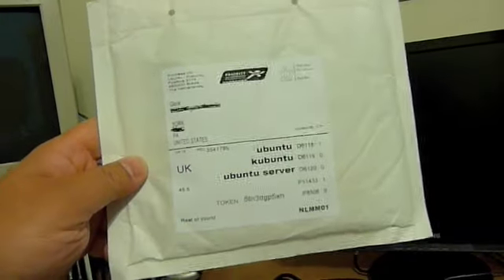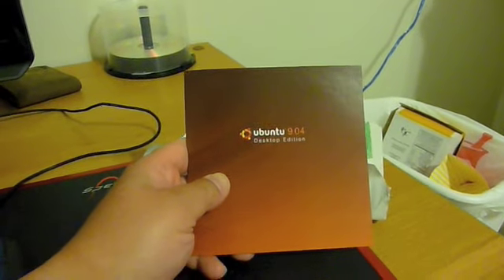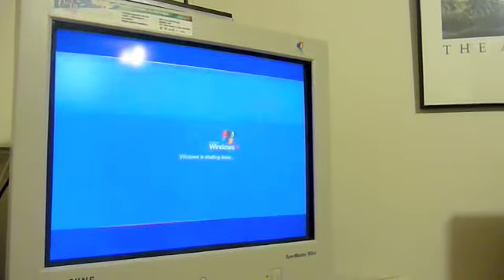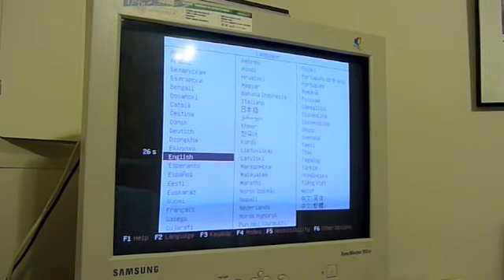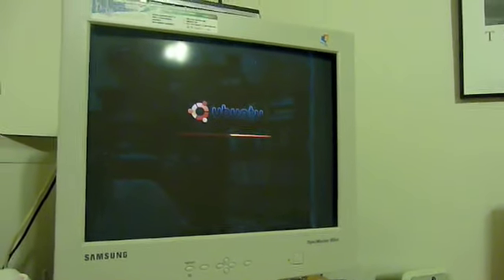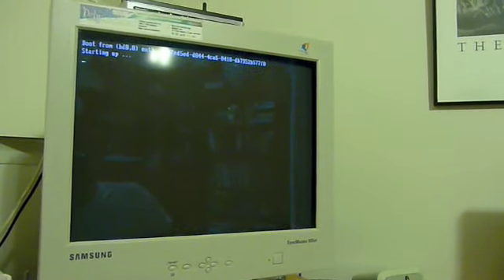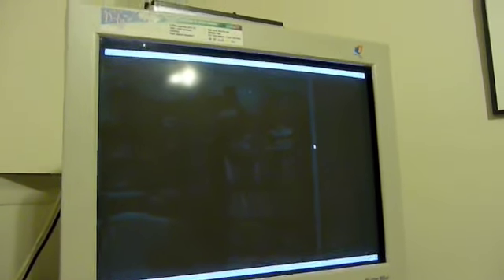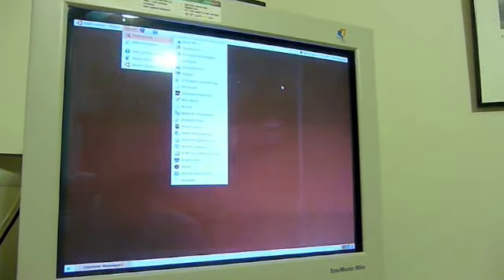UnboxingAndInstallingUbuntu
Ubuntu is finally on my PC.